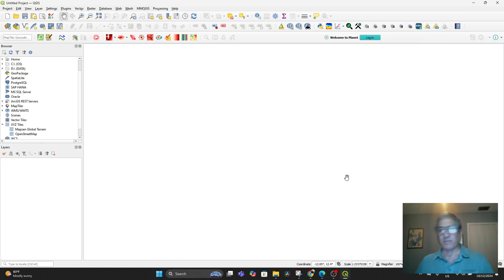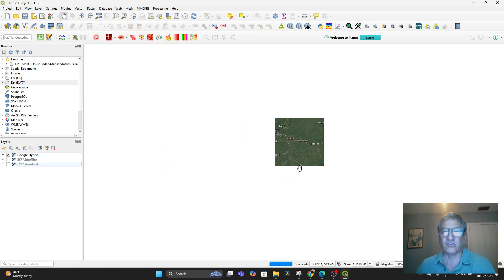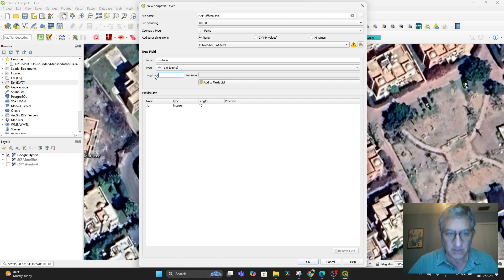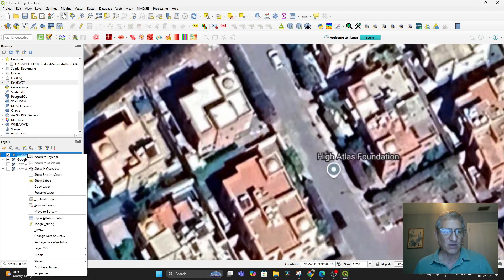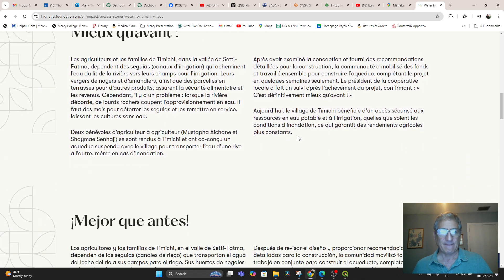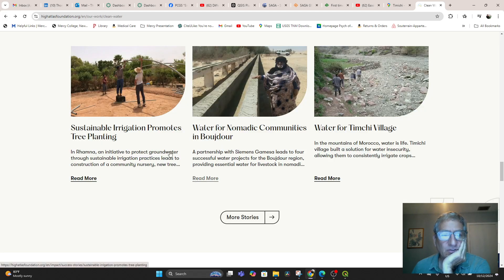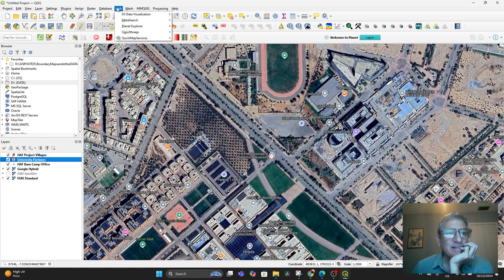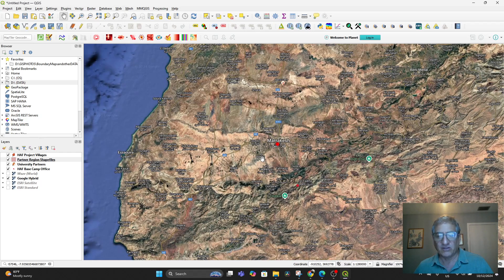Getting Started with QGIS Basemaps Points and Polygons 2024 10 12 13 40 25